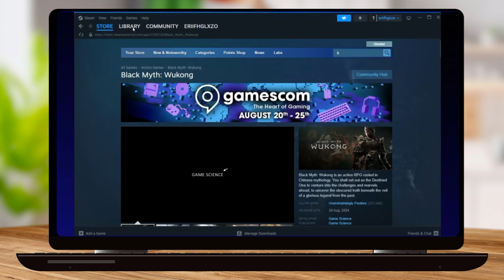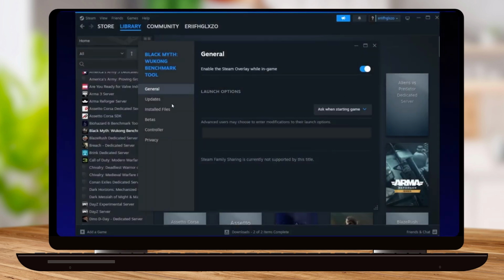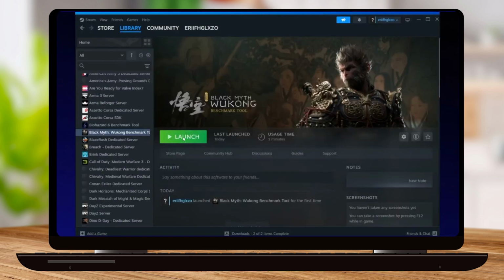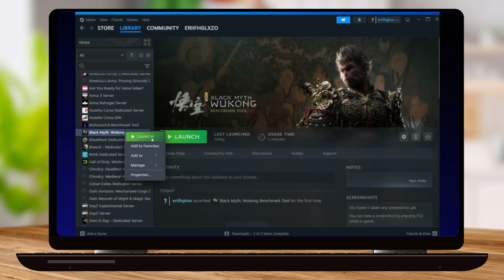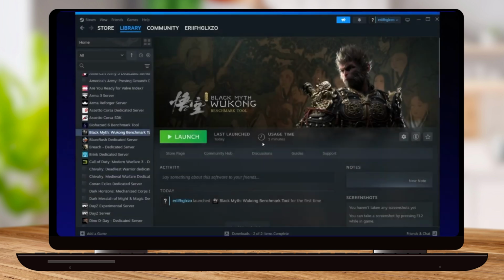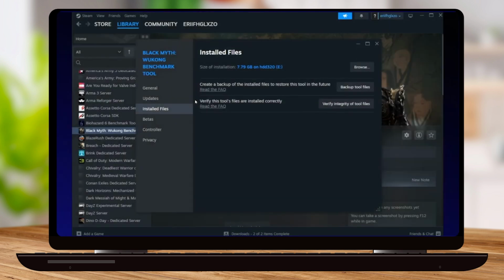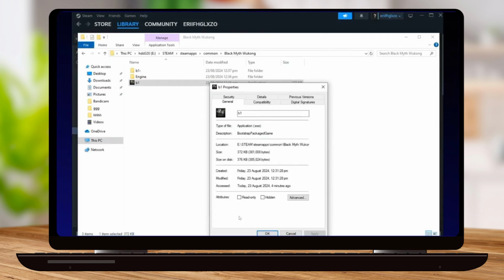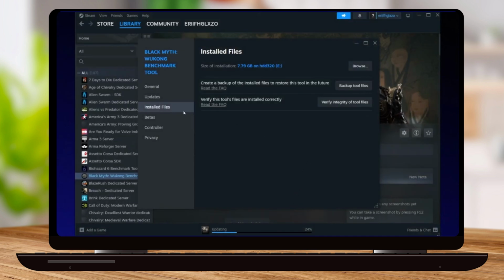HOW TO FIX BLACK MYTH WUKONG NOT LAUNCHING STEAM 2025! (FULL GUIDE)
In this video, we show you how to fix Black Myth: Wukong not launching on Steam using quick, effective methods. Whether you're facing crashes, startup errors, or the game simply won't open, this step-by-step guide will help you troubleshoot and resolve the issue fast.